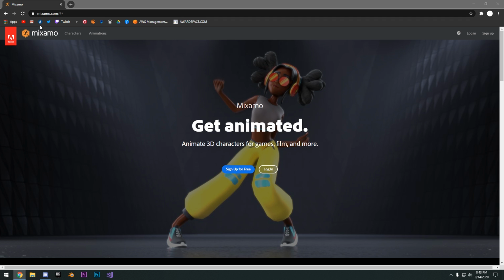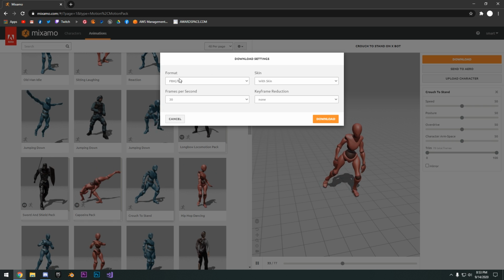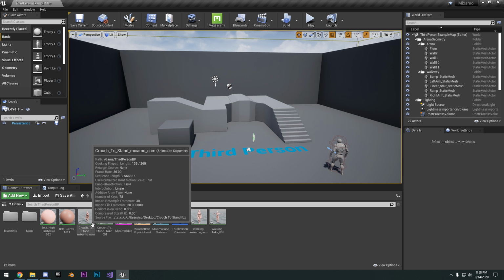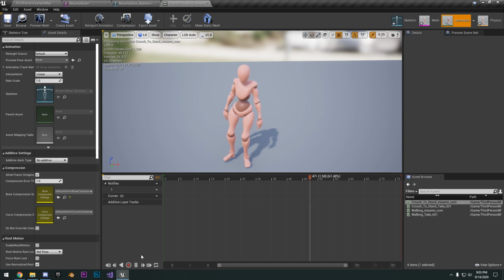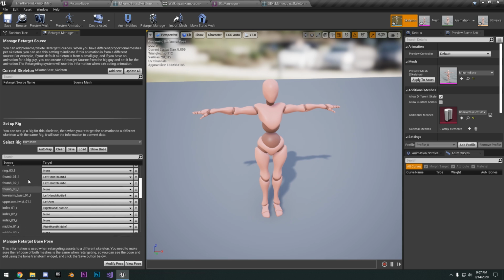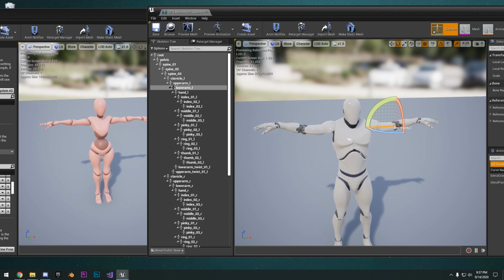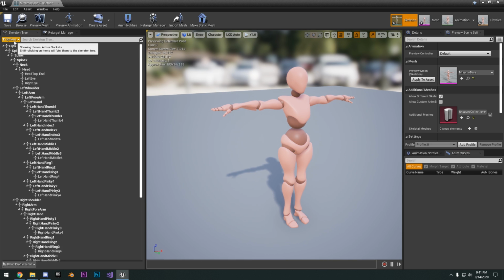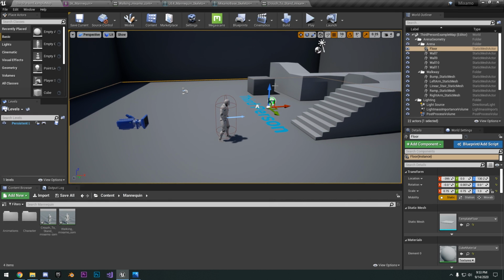Mixamo to Unreal Engine 4 - [UE4 Basics Ep. 4]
Hello guys welcome back to another video in the Unreal Engine 4 Complete Beginners guide. In this tutorial we will go over what Mixamo is, how to download animations, and re-target them for any character you have.